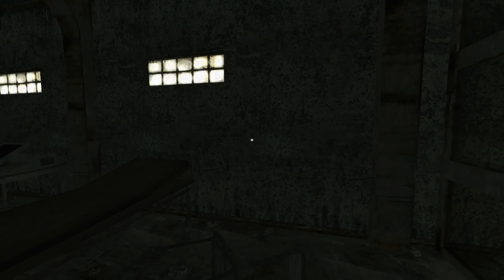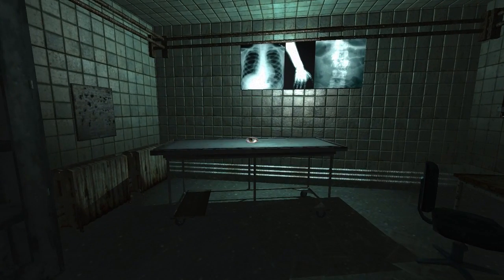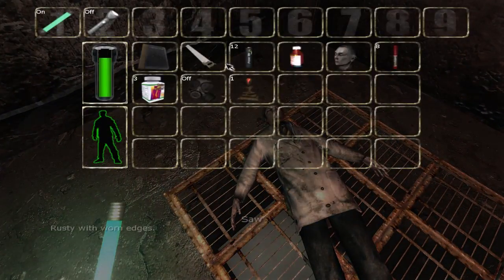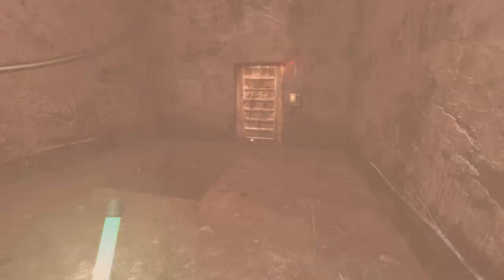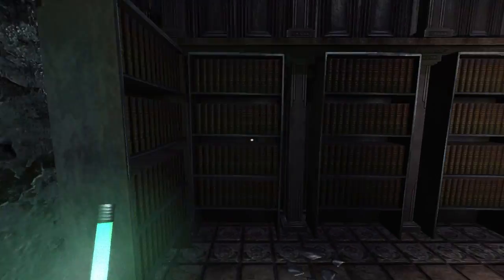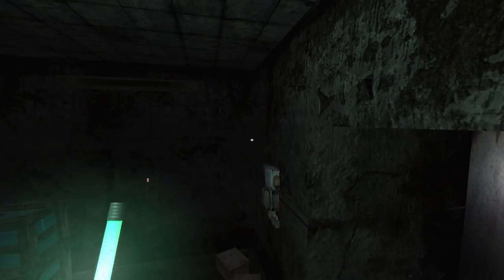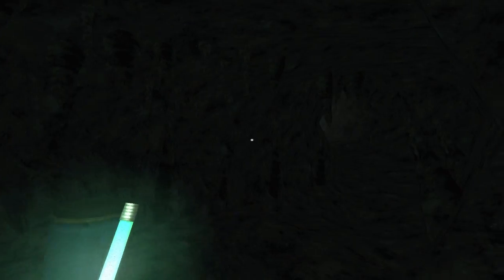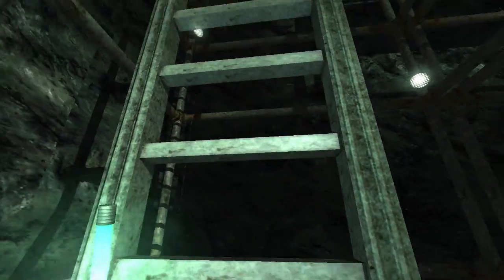Pause Plays: Penumbra: Black Plague - Episode 7